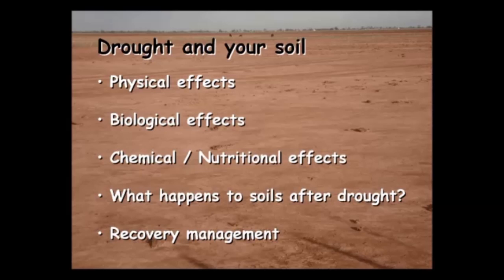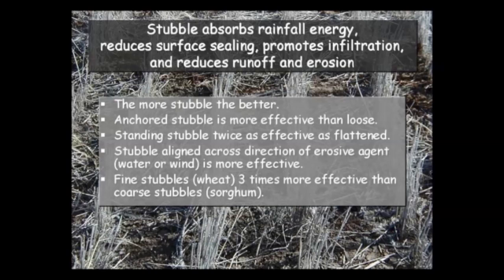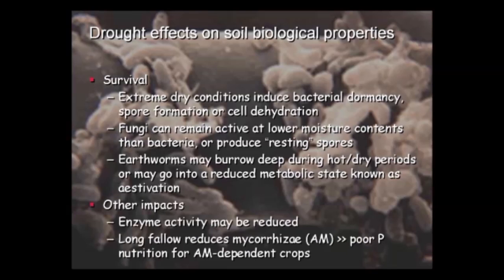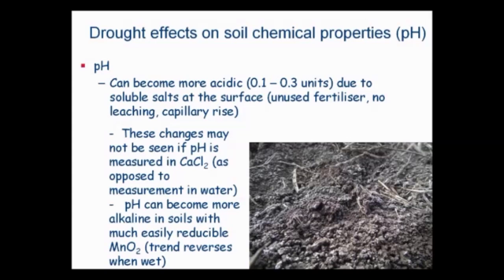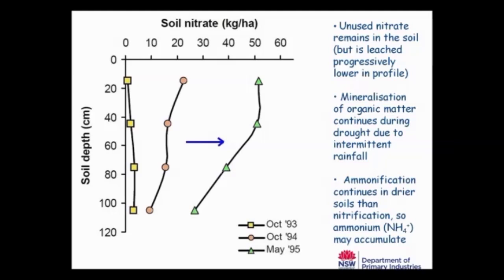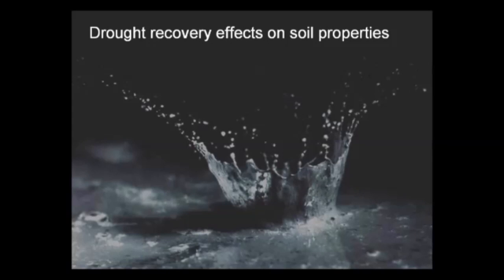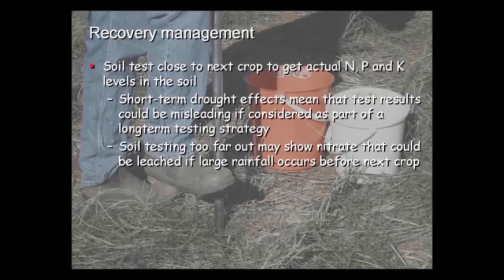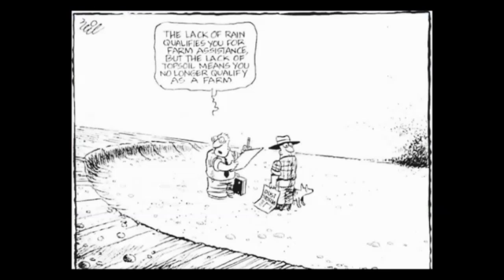Soils webinar: Drought and your soils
Graeme Schwenke from NSW DPI talks about some of the physical effects, biological effects, chemical nutritional effects of drought and then what happens to soils after drought, and a little bit about recovery management